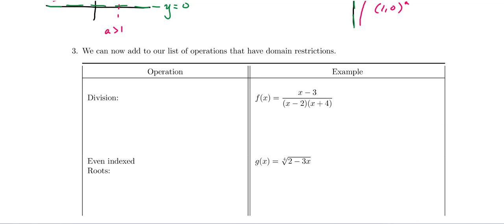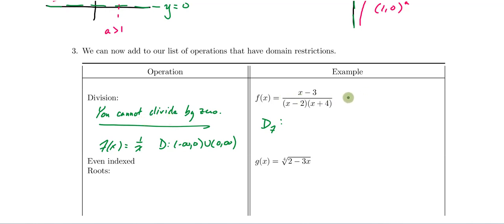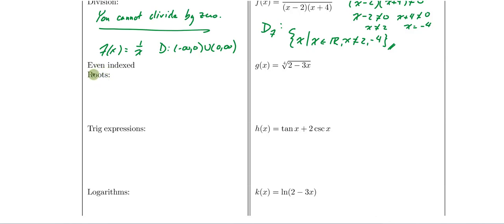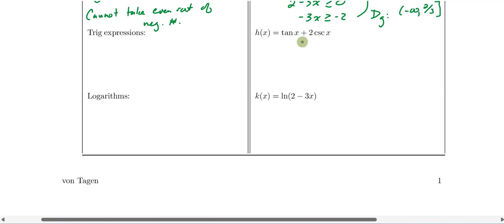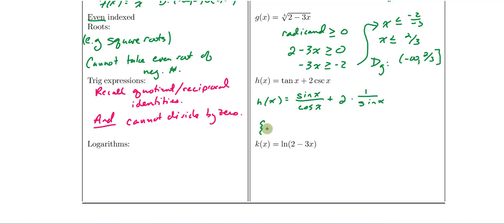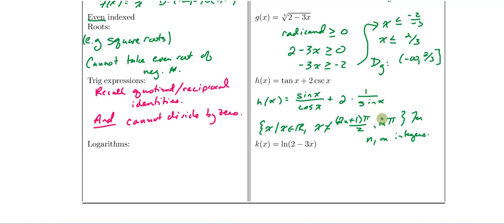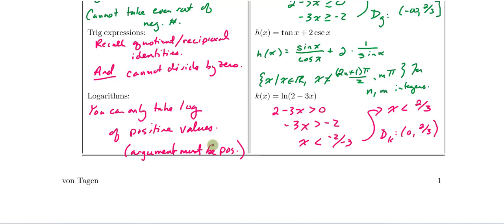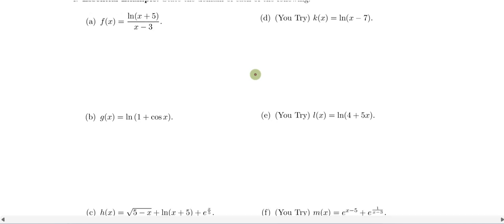A collection of domain restrictions